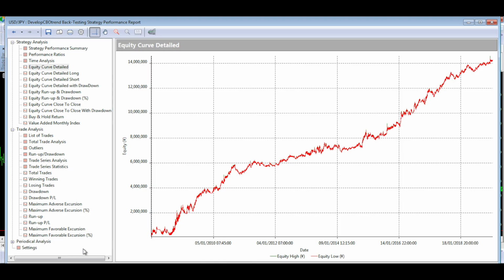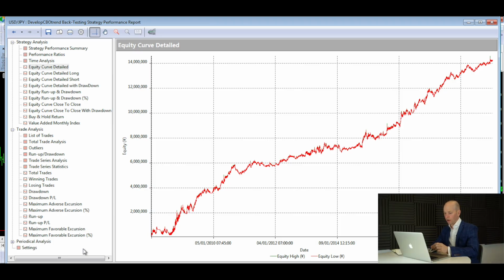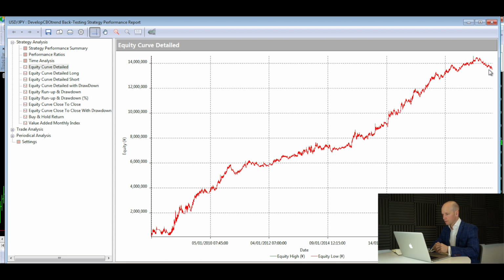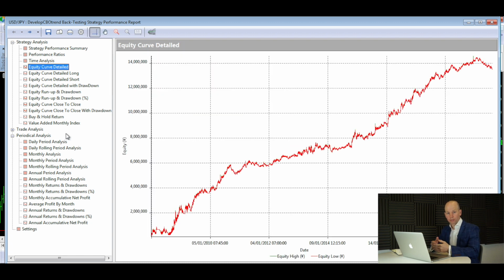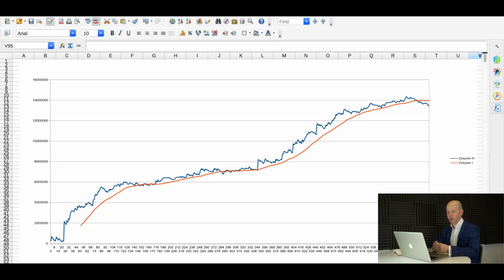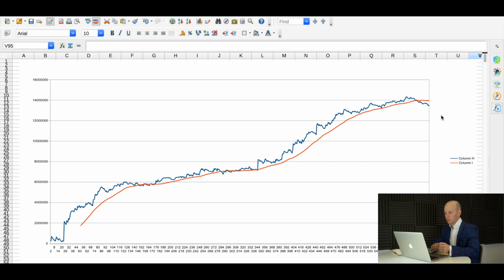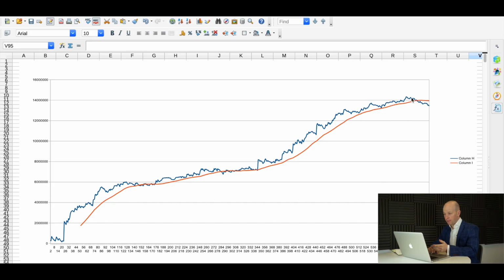HOW TO TRADE EQUITY CURVE TO MAKE MORE MONEY!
Discover how you can money trading rule based trading strategies.  Let me show you the process I have developed in over 10 years trading:

In today’s video I show you HOW TO TRADE EQUITY CURVE TO MAKE MORE MONEY.

I show you a simple but effective way of filtering out losing trades and a way to prevent you from trading a money losing trading strategy.

This method is something I learned from Larry Williams and I have done a video on before.  It can be applied to trading strategies for Forex, Futures, Stocks etc.  It will also work if you are a discretionary trader too.

The idea is simple.  In a spreadsheet you record all your trades and plot your equity curve.  Then plot a moving average on the equity curve.  I use anything between a 30 and 50 period moving average.

All the time your equity curve is above its moving average, you trade the strategy.  When the equity curve drops below the moving average you need to consider stopping trading that strategy because it may have stopped working.  Strategies can and do stop working and this method lets you identify this to prevent further losses getting out of control.

Although the strategy may have stopped working, it could also start working again.  And the time you should consider trading it again is when the equity curve goes above its moving average.  During the time you aren’t trading the strategy you would have to paper trade or keep note of the trades so you can continue plotting both the equity curve and its moving average.  Luckily it’s very easy to do if you are using trading software such as Multicharts like I do.